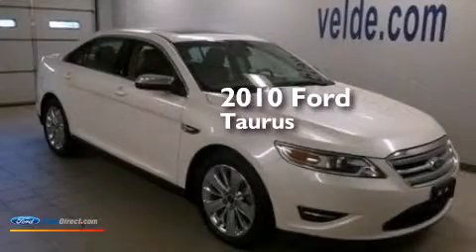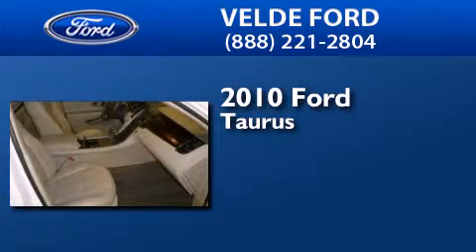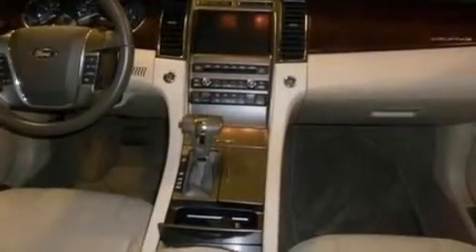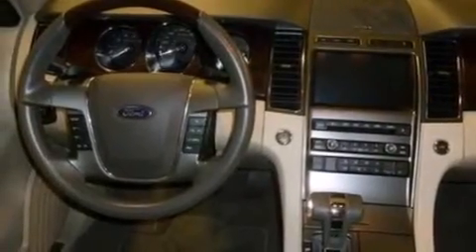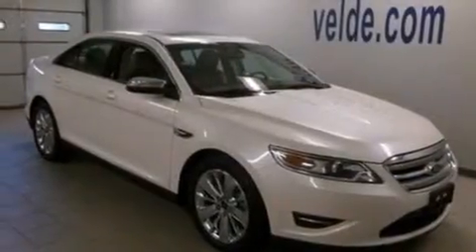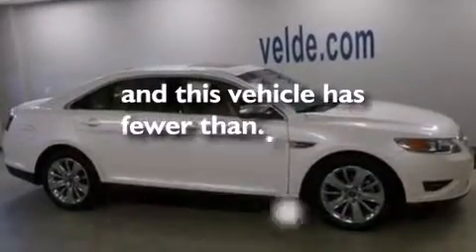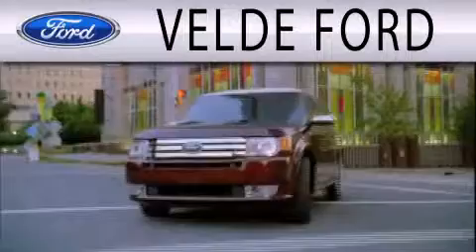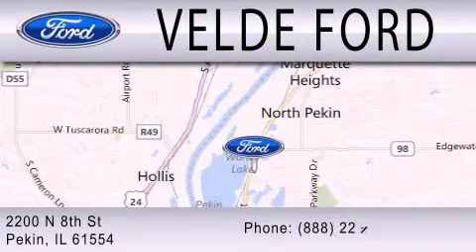2010 FORD TAURUS Pekin IL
We have been honored to serve the Pekin IL area , we promise that your experience at our dealership will exceed your expectations ! Year : 2010 Make : FORD Model : TAURUS Engine : 3.5L V6 24V MPFI DOHC Trans . : 6-SPEED AUTOMATIC Exterior : WHITE PLATINUM TRI-COAT METALLIC Miles : 16,240 Interior : LIGHT STONE Stock : C2 Velde Ford N. 8th Street Pekin , IL 61554